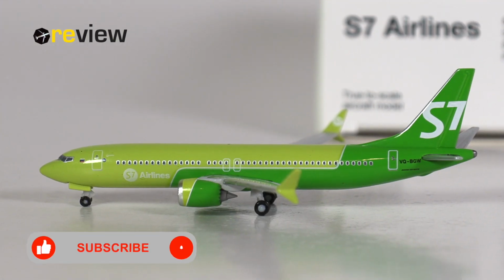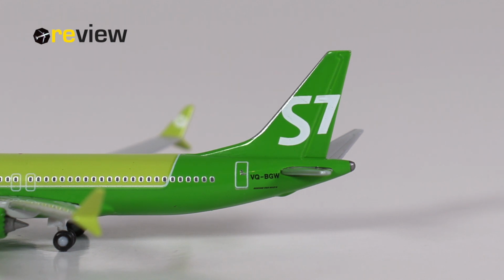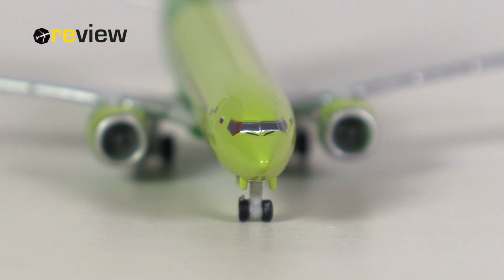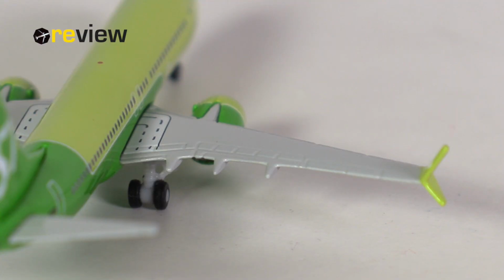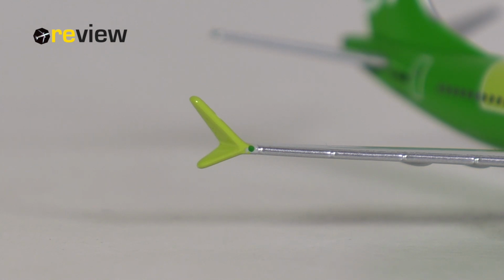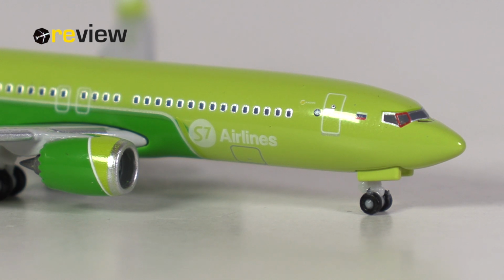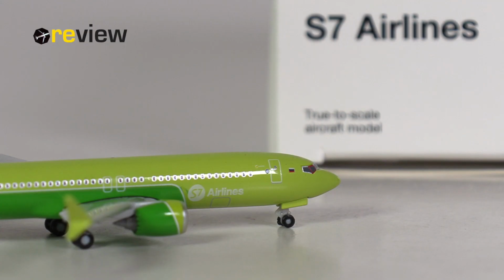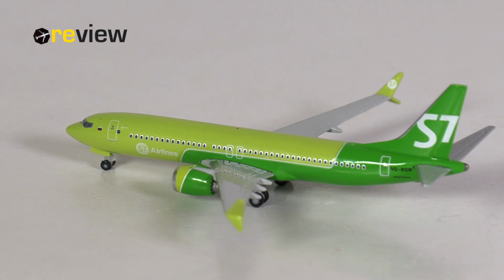S7 Airlines Boeing 737MAX8 | Review #475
This is a review of the S7 Airlines Boeing 737MAX8 from Herpa Wings, scale 1:500